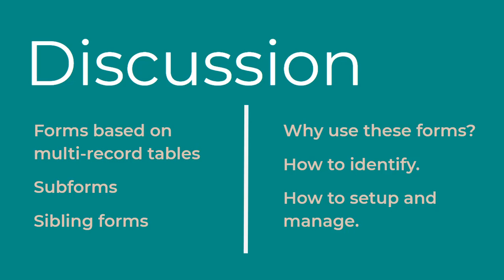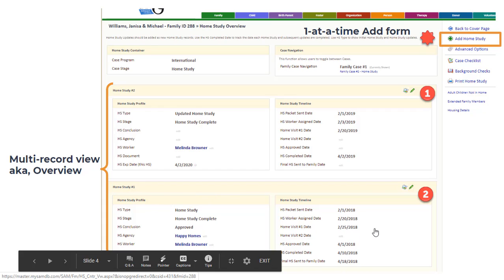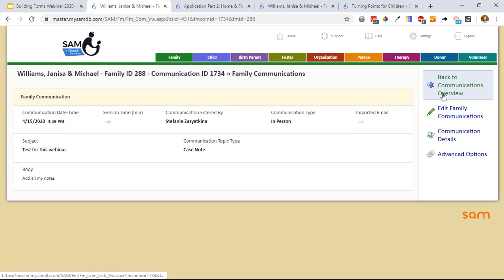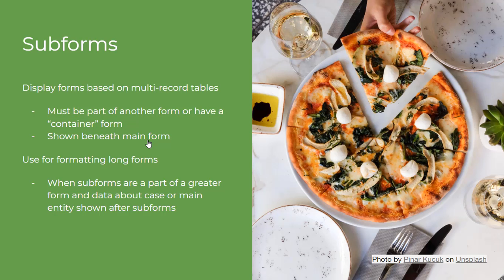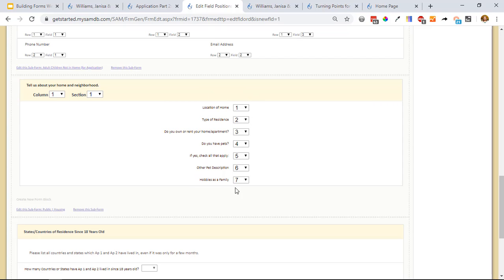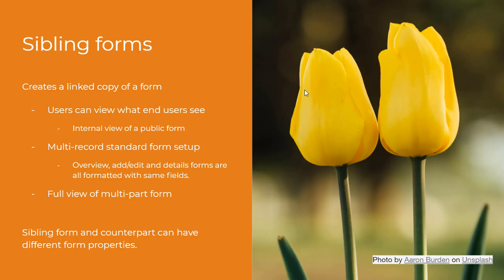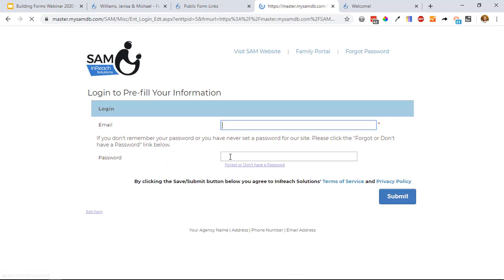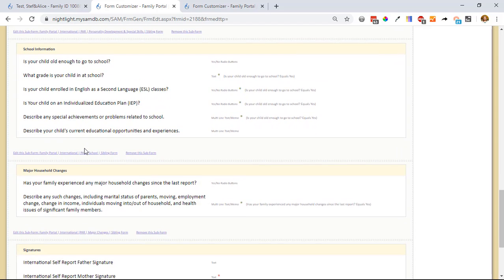Building Forms Webinar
In this webinar, we share the difference between form setups for multi-record tables and define subforms and sibling forms, so you can choose the right combination for your customizations.